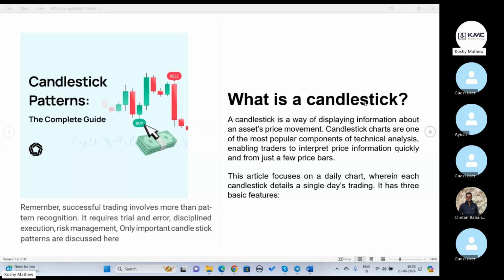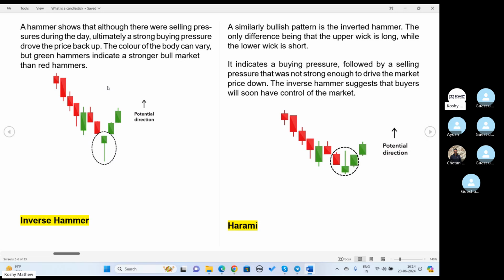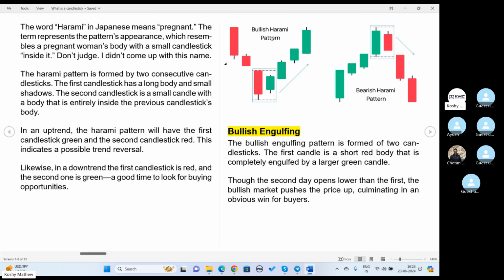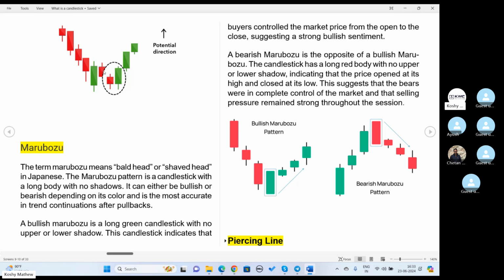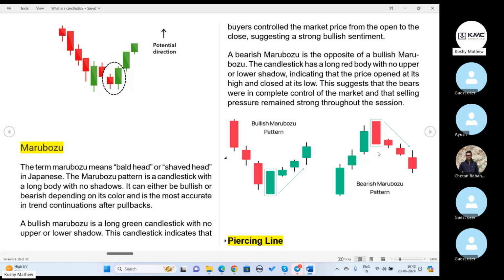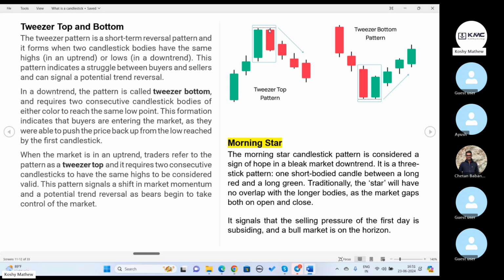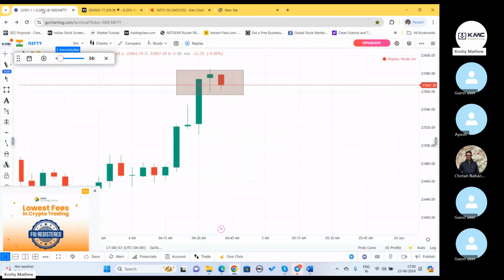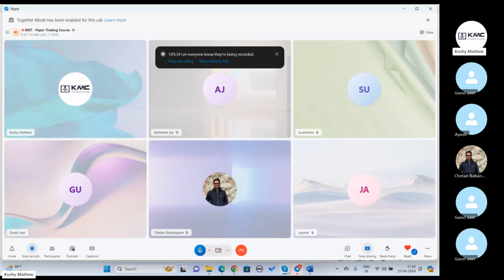Important Candle Stick Patterns one needs to know.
The content provided in this video is for informational and educational purposes only and does not constitute financial advice, recommendation, or solicitation to buy or sell any securities.
 Market Risk: Investing in stocks and indices involves significant risk, including the loss of principal. Past performance is not indicative of future results.
Due Diligence: Viewers are strongly encouraged to conduct their own research and due diligence before making any investment decisions. Financial Advisor: It is recommended to consult with a qualified financial advisor to assess your individual financial situation and investment goals. No Endorsement: The streamer does not endorse any specific investment or investment strategy.